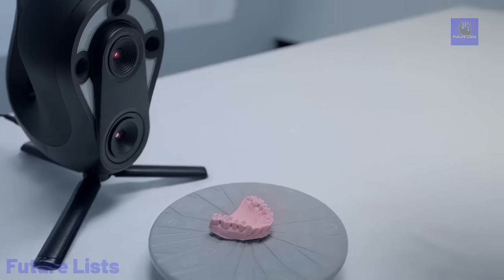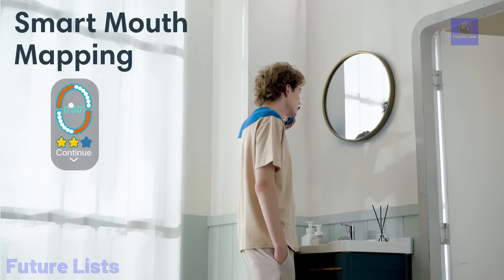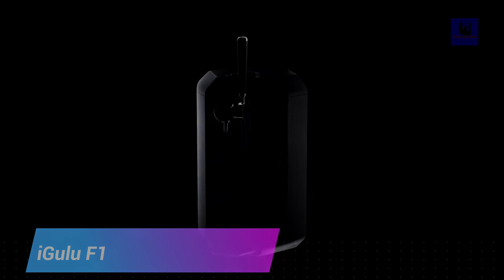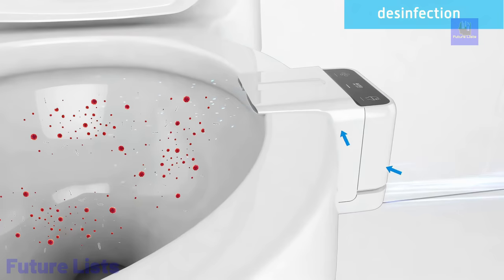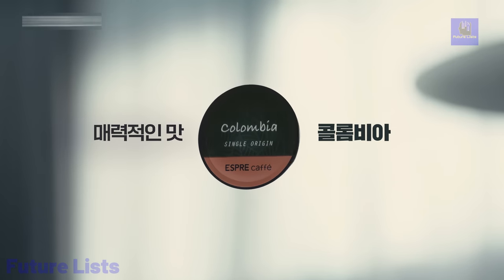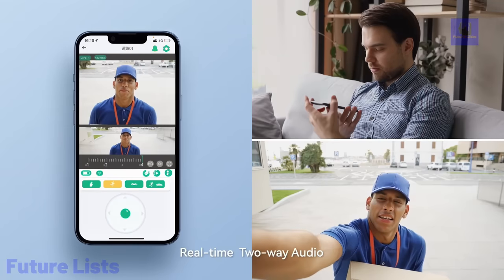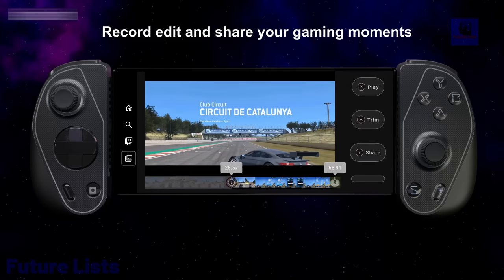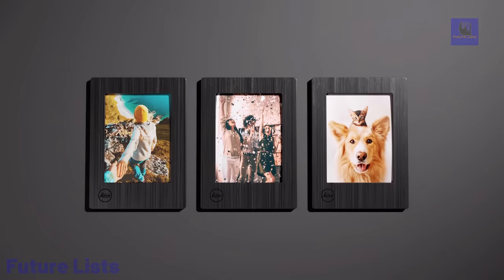Best Tech Gadgets Of October on Amazon and Concepts You Must Have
From futuristic concepts to cutting-edge innovations, prepare to be blown away by the incredible lineup we have in store for you. Uncover the hottest tech gadgets that will revolutionize how you interact with technology.

0:00 Introduction
00:24 - ASUS ZenBeam L2
01:09 - Tau 2
01:48 - Whale Scanner
02:41 - Hobot R3
03:32 - Hizero F803
04:36 - Robosen Grimlock Flagship
05:41 - Aiper Surfer S1
06:44 - OpenComm UC
07:26 - Oclean X10
08:18 - LIVALL MC1 Pro
09:26 - Ember Travel Mug 2
10:09 - RayCue 128K
10:53 - Nighthawk M6 Pro
11:35 - Apollo Twin X
11:51 - Nutrio
12:49 - EARSPORT
13:40 - Arenti
14:37 - Airdog F10
15:32 - iGulu F1
16:31 - AGM Pad P1
17:31 - AEG SteamBoost
18:17 - Ciarra Hood To Go
18:58 - Alkamedi AMU 7000F
19:50 - Fitbit Charge 6
20:21 - Wireless Heated Leg Massager
21:04 - Arpobot Smart Shade
21:47 - LINNER Deluxe
22:42 - AirCube
23:33 - AUKEY LT-T7
24:16 - Skinetic
26:00 - Bosch FreshUp
26:48 - Heatle
27:48 - Buydeem S7133
28:38 - Cantatacs
29:23 - CASO WineCase One
30:14 - Byintek U70 Pro
31:07 - ESPRECAFFE
31:51 - ENZO
32:40 - The Joe
33:32 - Revive Composter
34:28 - Honbike HF01
35:17 - Panavox HCR-19
36:15 - DreameBot L20 Ultra
37:07 - Orbex S1200G
38:02 - Aohi Starship
38:50 - AI Site Cam
39:49 - Anymaka Portable Hammock
40:42 - Tone Master Pro
41:13 - UNDER WINGS
42:58 - Furoomate
42:56 - AmpAura
43:50 - 01 PUMP
45:01 - Matter and Form THREE
46:08 - SEERGRILLS
47:53 - Serafim S3
48:50 - CS30 Rolling Cooker
49:47 - Bambu Lab A1 mini
50:37 - Starfield 3D
51:35 - VANZY 2.0
52:33 - AirRam Mk2
53:26 - Jeenow's Countertop Dishwasher
54:08 - PL15 Smart bird feeder
54:54 - AirFold
55:26 - Hama Garden Lamp
56:05 - Leica SOFORT 2